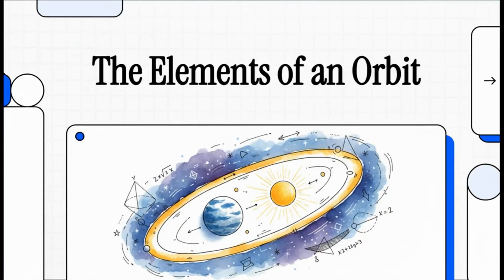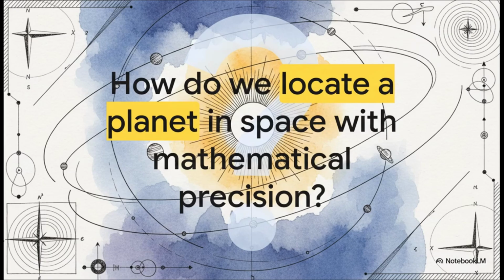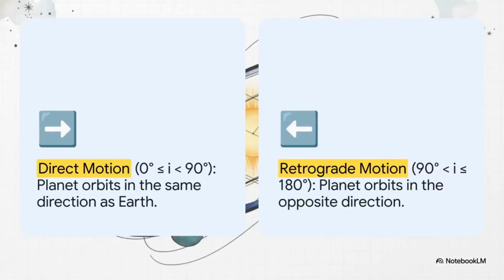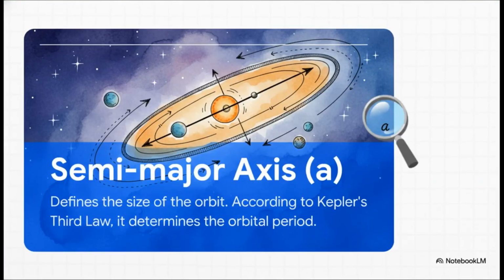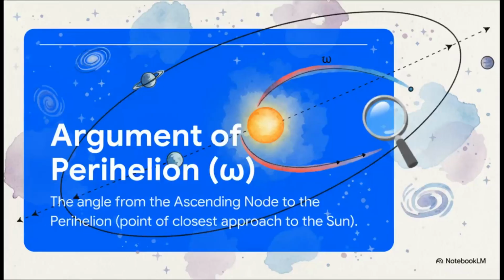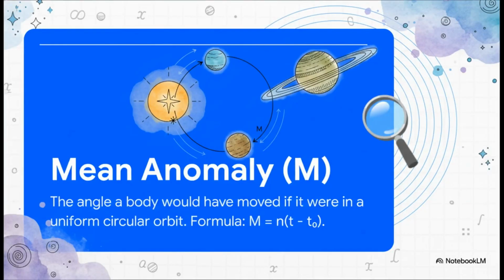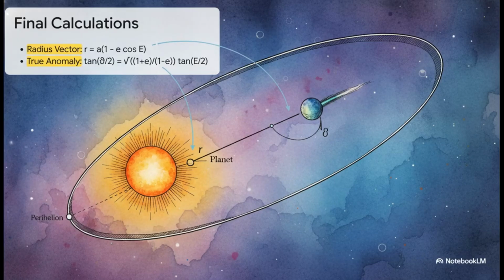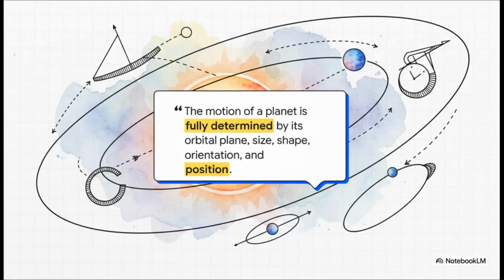Elements of the planetary orbits and the main task of celestial mechanics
What fundamental coordinate architecture is required to unambiguously map the continuous, non-linear trajectory of a celestial body traversing three-dimensional space? How does classical astrodynamics utilize a discrete set of spatial and temporal constants to model the variable velocity of a planet operating under the deterministic constraints of gravitational physics?

The core challenge of celestial mechanics centers on defining the exact state vector of an orbiting body within a framework that allows for seamless future and past tracking. Historically, describing a curvilinear path through a boundless, featureless vacuum required establishing a primary, standardized reference canvas, which astronomers formalized as the ecliptic plane—the geometric disk traced by Earth's annual revolution around the Sun. Within this reference frame, any localized coordinate system requires a static directional vector, conventionally established as the 0° line pointing toward the vernal equinox. By utilizing these foundational spatial baselines, astrodynamics successfully reduces the chaotic complexity of celestial motion into a highly structured, predictable system where every individual trajectory possesses a completely unique geometric profile.

The complete spatial and temporal configuration of any orbit is mathematically locked using six independent parameters known as Keplerian orbital elements, which bridge static geometry with time-dependent dynamics. The first two parameters, inclination and the longitude of the ascending node, establish the precise spatial tilt of the orbital plane relative to the ecliptic baseline and orient its line of nodes across the vernal equinox. The third and fourth elements, the semi-major axis and eccentricity, dictate the physical scale and the geometric elongation of the elliptical trajectory within that established plane, while the fifth element, the argument of perihelion, rotates the ellipse's closest point of approach into its correct alignment. Finally, the time of perihelion passage acts as the temporal anchor, initiating a three-step anomaly calculation where a uniform mean anomaly is translated via Kepler’s transcendental equation into an eccentric anomaly, ultimately yielding the true anomaly and radius vector. This deterministic mathematical engine serves the dual core tasks of celestial mechanics: ephemeris calculation to predict future planetary coordinates from known elements, and orbit determination to extract these six parameters from a minimum of three distinct spatial observations.

00:00 - Introduction to the Core Objectives of Celestial Mechanics
01:10 - Establishing the Reference System and the Ecliptic Plane
02:16 - Spatial Orientation: Inclination and Longitude of the Ascending Node
03:31 - Defining Geometry: Semi-Major Axis and Orbital Eccentricity
04:29 - Angular Alignment via the Argument of Perihelion
05:01 - Temporal Synchronization and the Time of Perihelion Passage
05:31 - Resolving Kepler's Transcendental Equation and Anomalies
07:29 - Ephemeris Prediction and the Mechanics of Orbit Determination